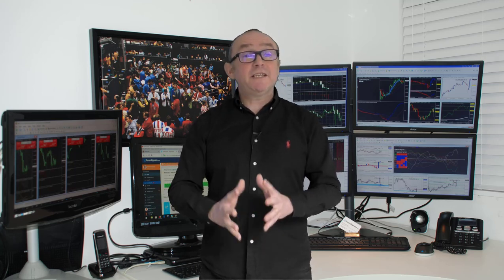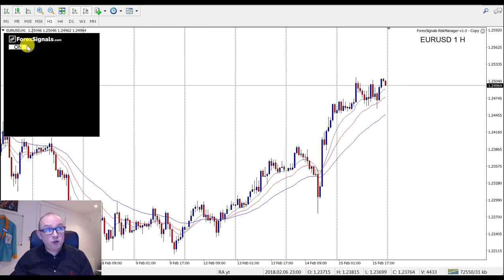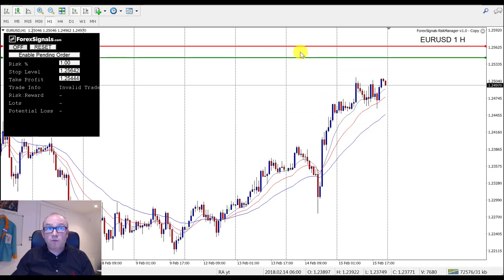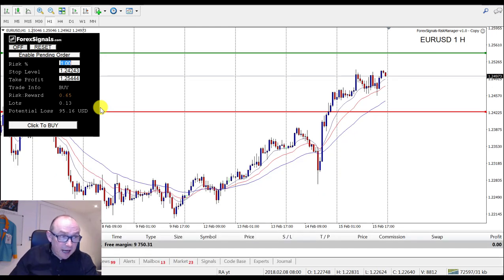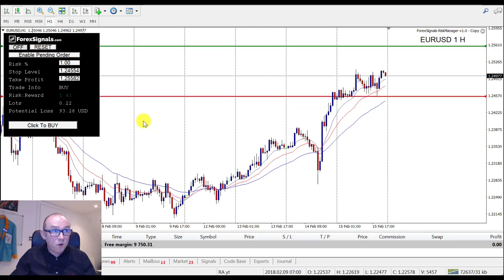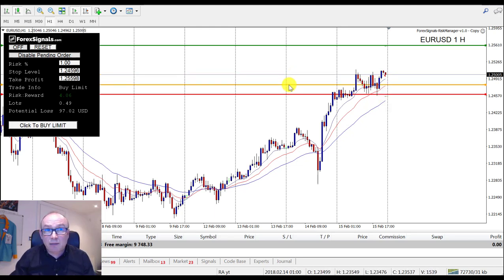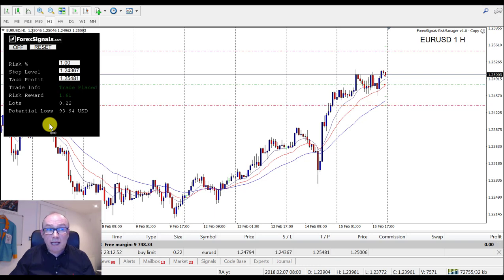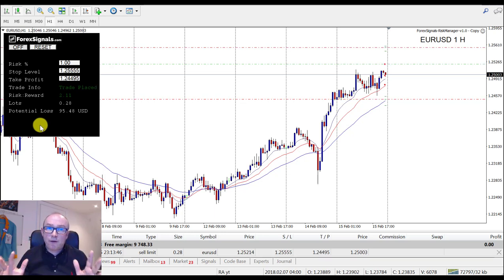Risk tool 2